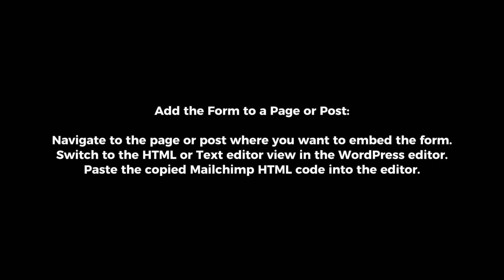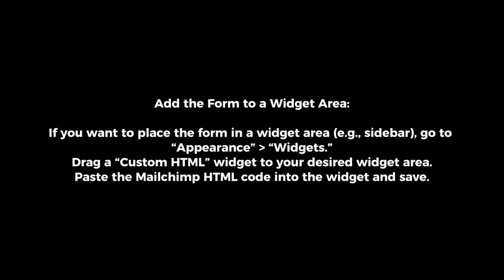How To Embed Mailchimp Signup Form In WordPress? (2024)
In this video I will explain How You Can Embed Mailchimp Signup Form In WordPress In 2024.